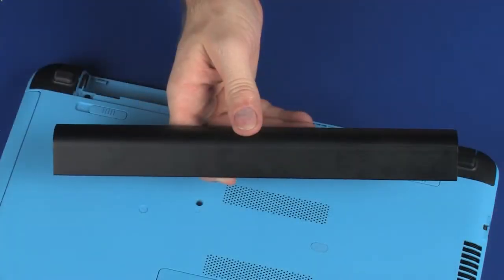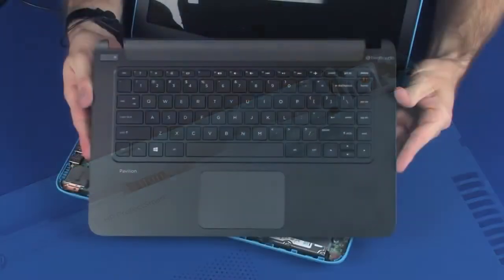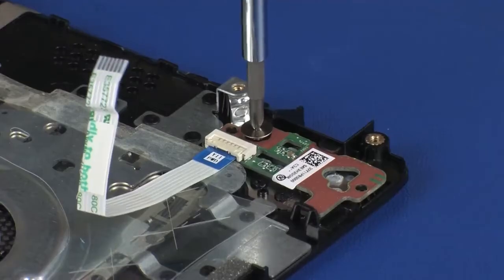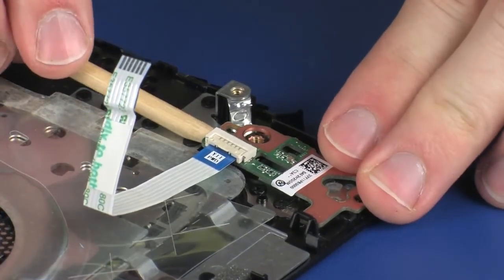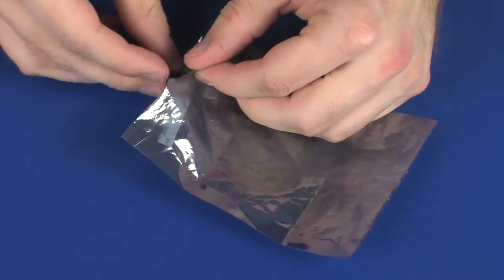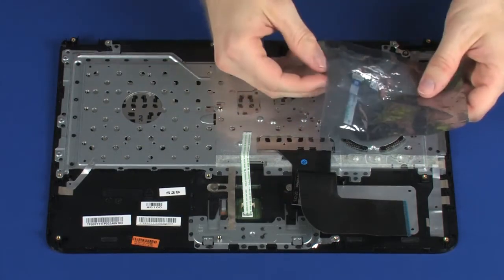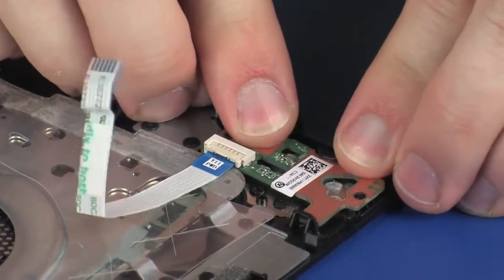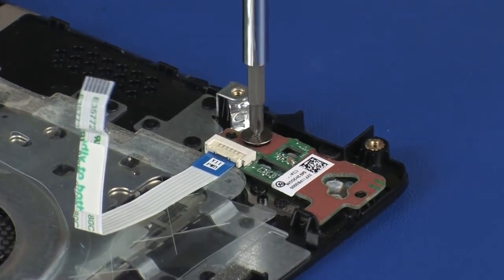Replace the Power Button Board | HP Pavilion 14-v000 Notebook PCs | HP Support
Learn how to remove and replace the power button board for HP Pavilion 14-v000 Notebook PCs.